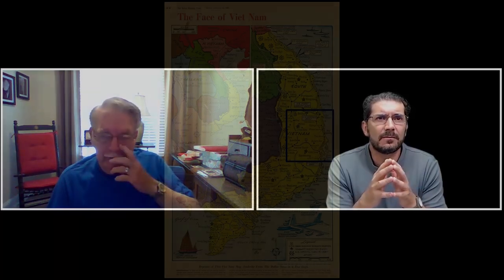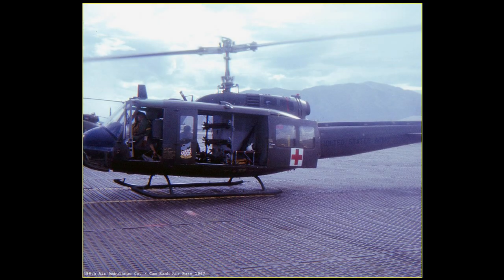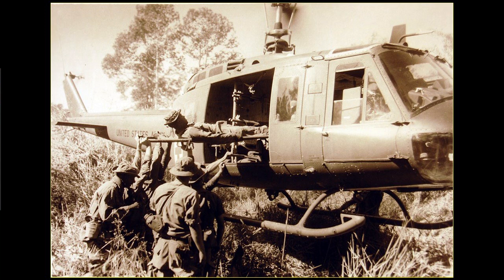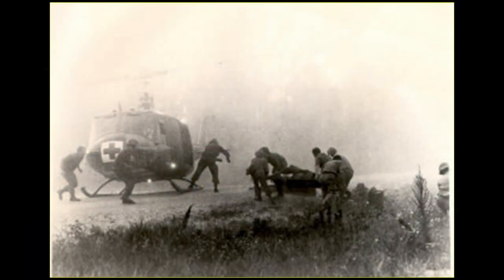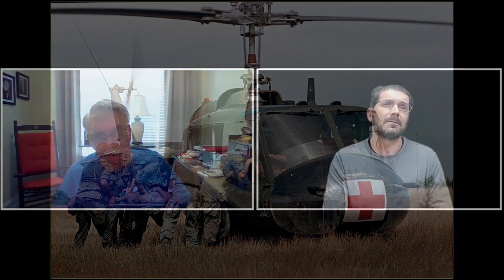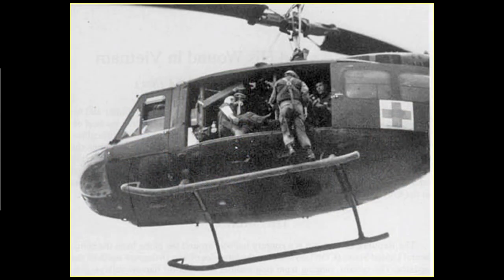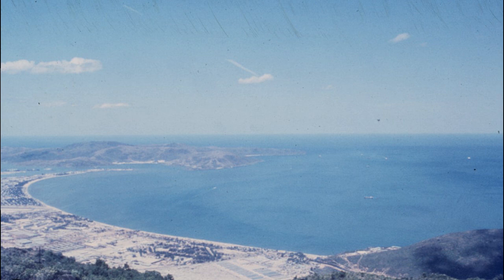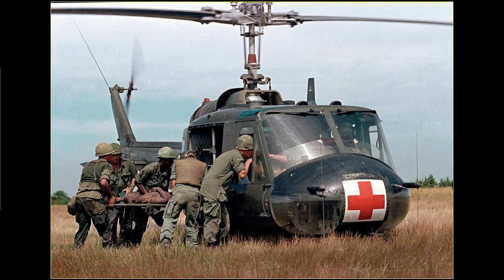A "Dust Off" Medevac Commander in II Corps, South Vietnam, 1965 & 1968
Dick Scott was drafted into the U.S. Army in 1953. He served two tours as an officer with the Army Medical Service Corps in South Vietnam. In 1965 he was a major with the 498th Medical Company, 4th platoon, at Qui Nhon. In 1968 he was a lieutenant colonel and commander of the 498th at Lane Field, northwest of Qui Nhon. He retired from the Army as a colonel. Posted as part of the "War & Life: Discussions with Veterans" project.